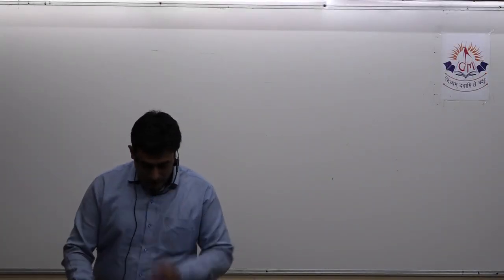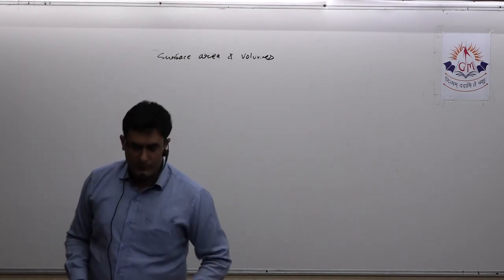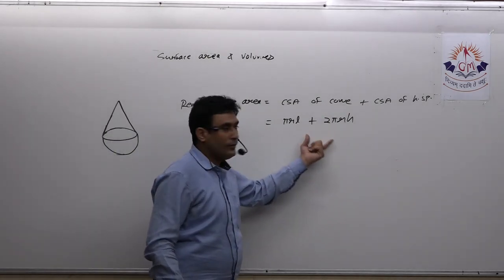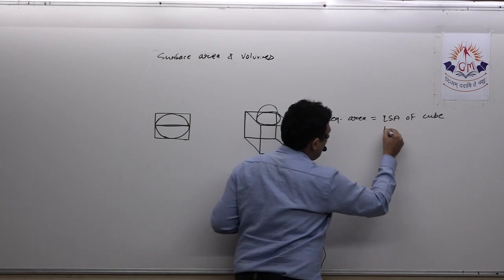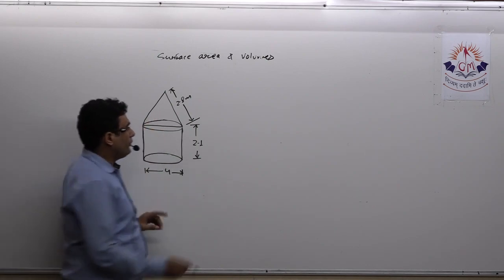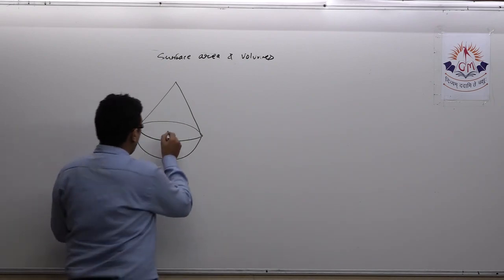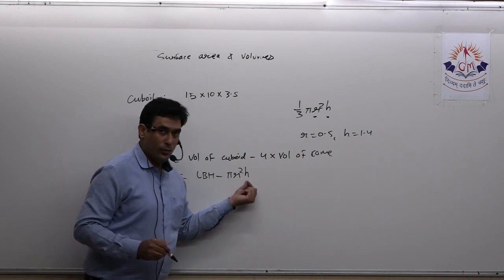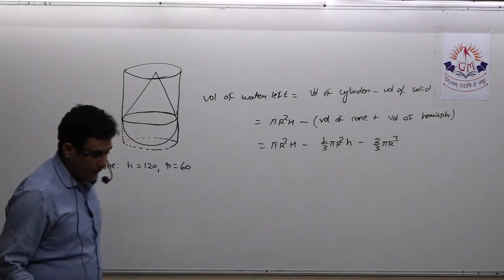Revision Surface area and volumes